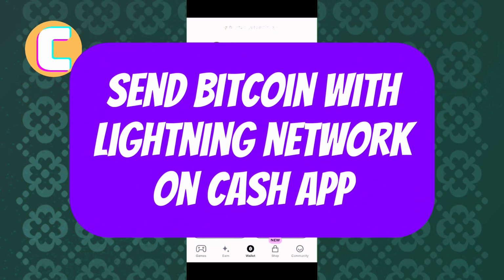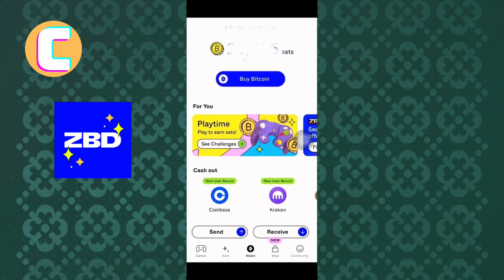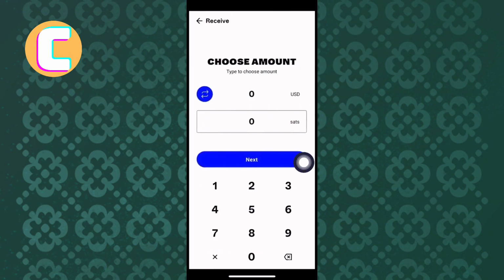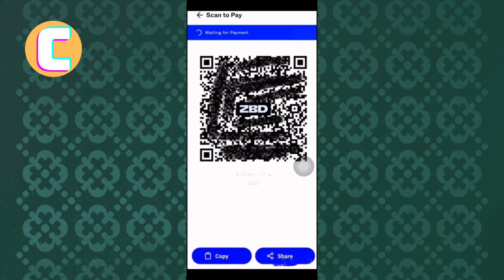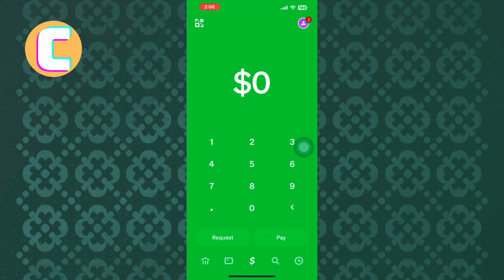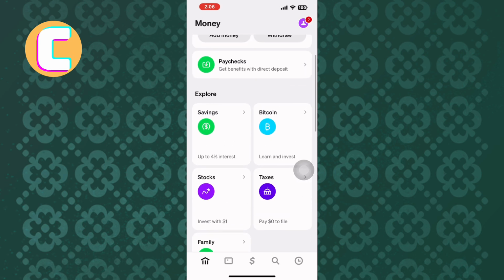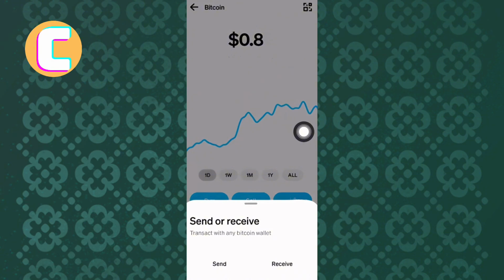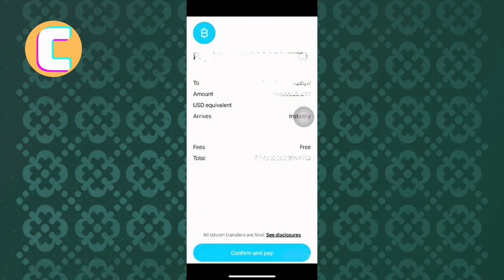How To Send Bitcoin With Lightning Network On Cash App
In this tutorial you will learn How To Send Bitcoin With Lightning Network On Cash App